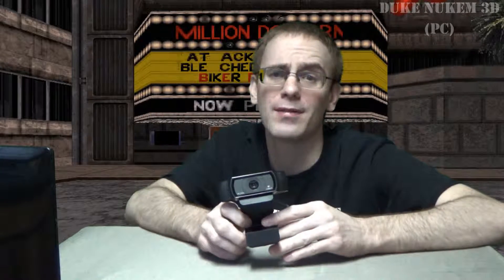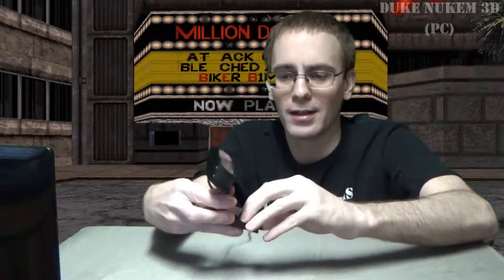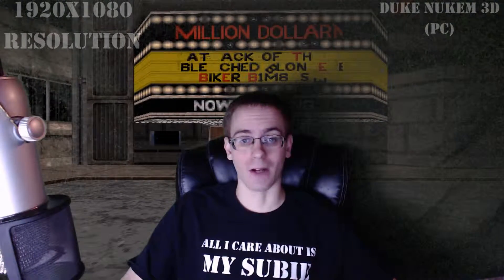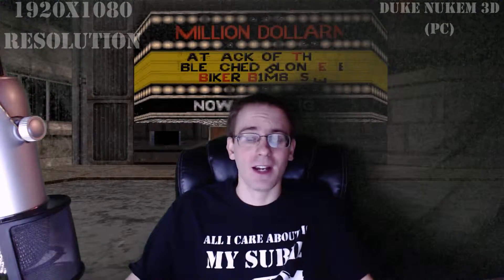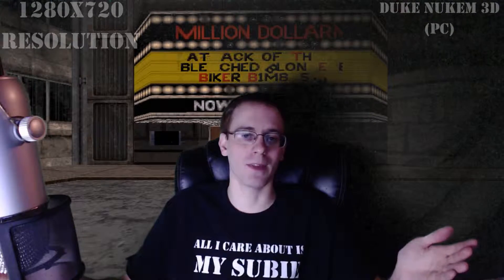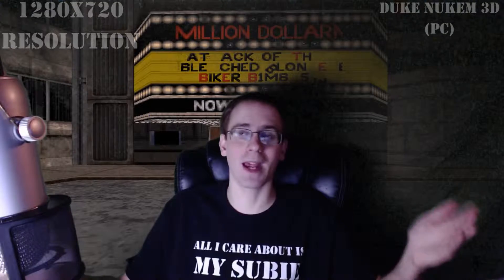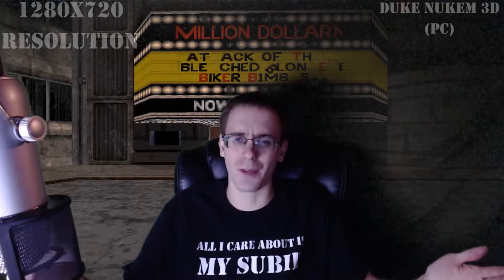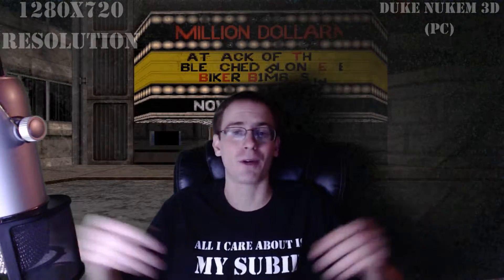Logitech C920 HD Pro Webcam Review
This is my review of the Logitech C920 HD Pro Webcam.

-=SpykerZ=-Xenith

-=SpykerZ=- Xenith